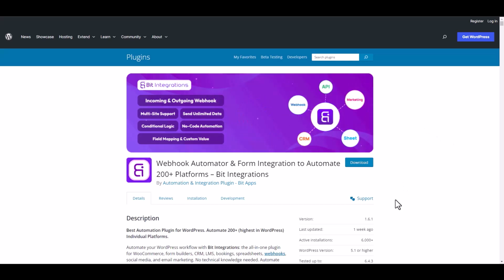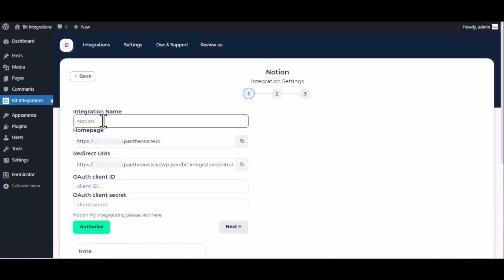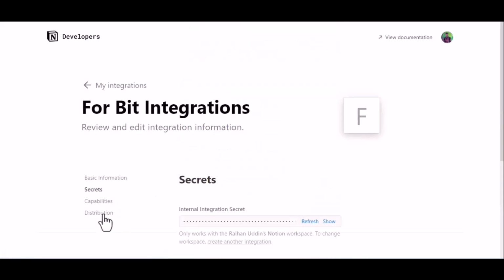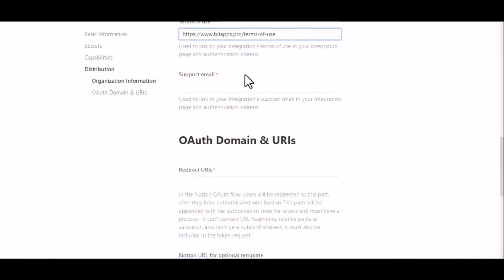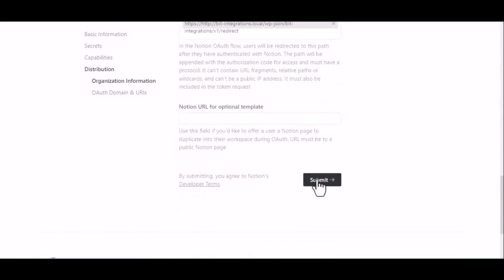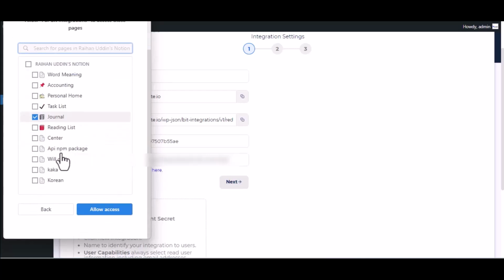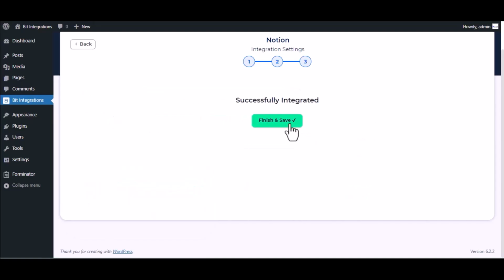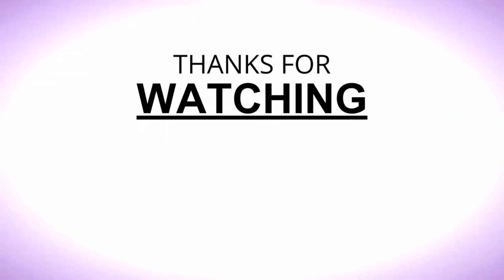Integrating SureForms with Notion | Step-by-Step Tutorial | Bit Integrations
Discover the power of seamless integration as we demonstrate how to connect SureForms with Notion using the Bit Integrations WordPress plugin. In this step-by-step tutorial, we walk you through the process of integrating SureForms with Notion, enabling you to effortlessly sync and manage your form submissions within Notion's powerful collaboration and productivity platform.

📝 Follow our tutorial to learn how to integrate SureForms with Notion using the Bit Integrations plugin for WordPress.
🔗 Harness the power of seamless integration between SureForms and Notion to streamline your form submissions and boost your productivity.

Key highlights of this video:

✅ Streamline your workflow by automating the transfer of form submissions from SureForms to Notion, ensuring smooth collaboration and efficient data management.
✅ Maximize productivity by leveraging the integration between SureForms and Notion for seamless data synchronization and real-time updates.

🚀 Bit Integrations Free Version: Enhance your productivity and streamline your form submissions by integrating SureForms with Notion using the Bit Integrations plugin for WordPress. Download the free version from the WordPress plugin directory:

💼 Upgrade to Bit Integrations Pro: Unlock advanced integration features and expand the capabilities of your SureForms and Notion integration. Upgrade to the Pro version of Bit Integrations and take your data management to the next level:

Integrate SureForms with Notion seamlessly using Bit Integrations and revolutionize your form management for enhanced productivity and collaboration.